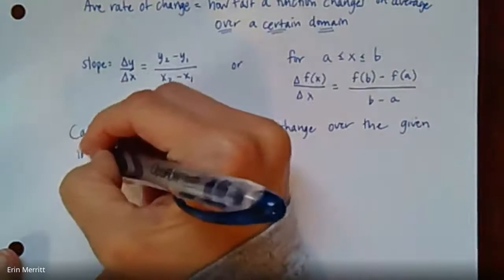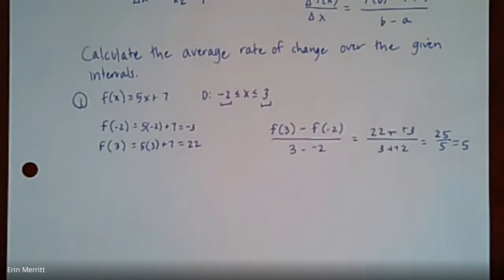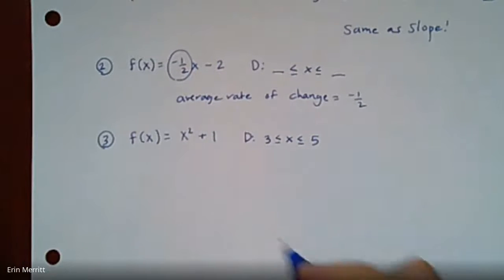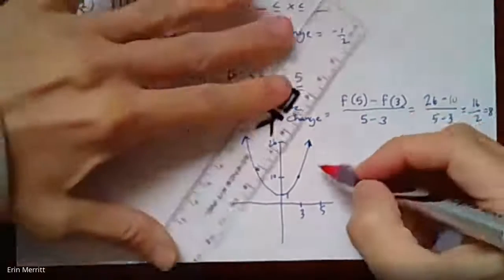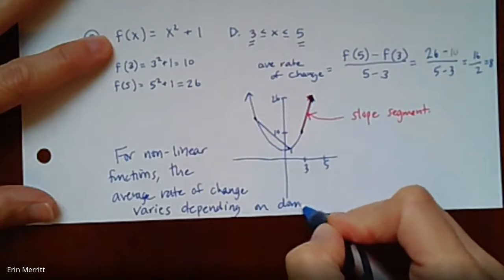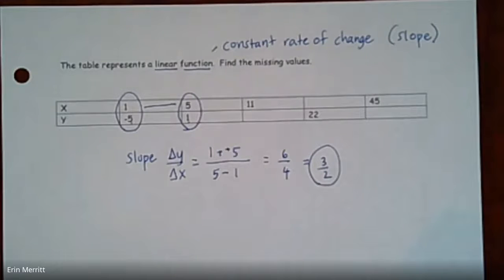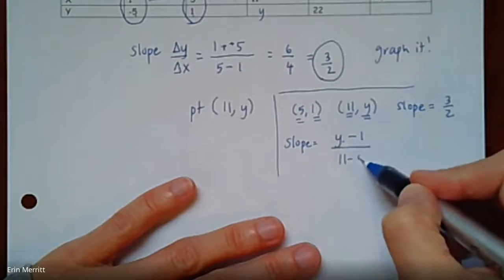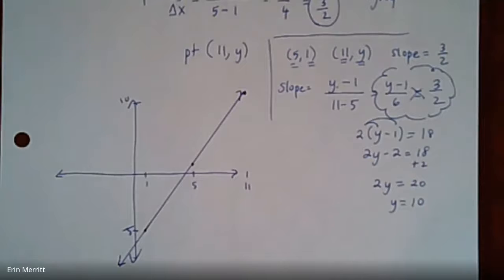Alg 2 Notes 3-1 Ave Rate of Change (vid 2 of 2)